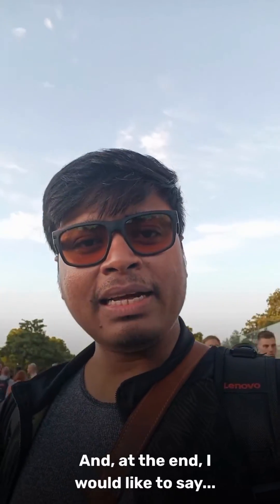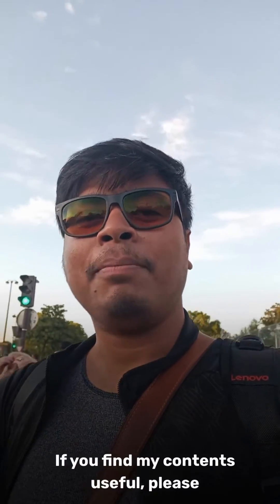Why S/4 HANA?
A Cloud GuruJi